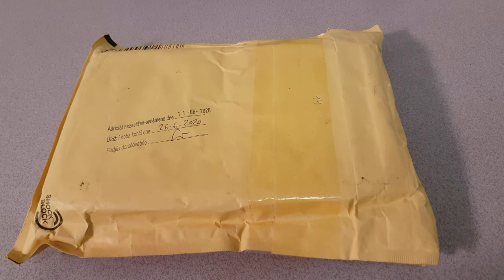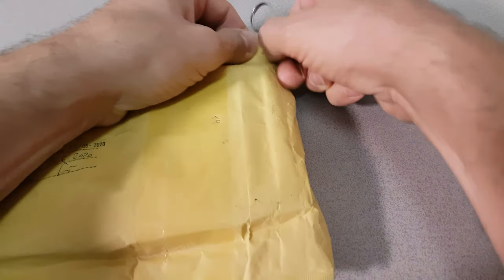Presents on their way...